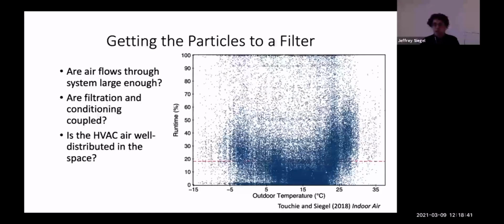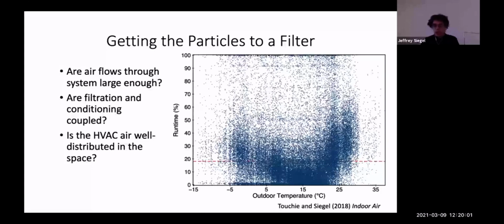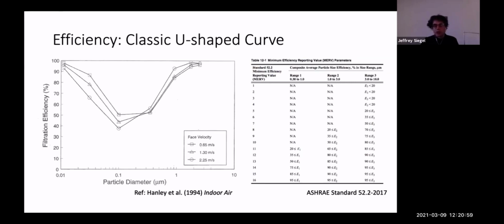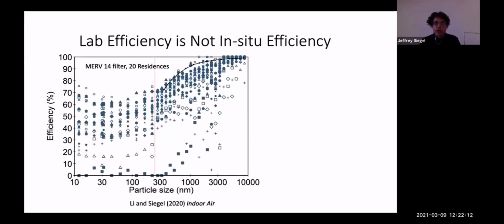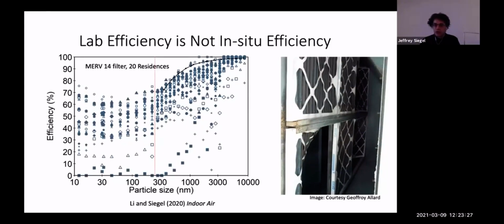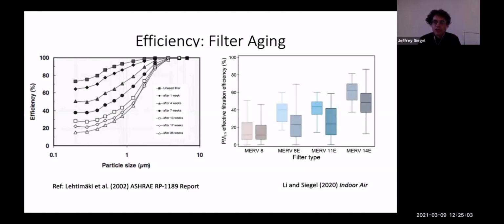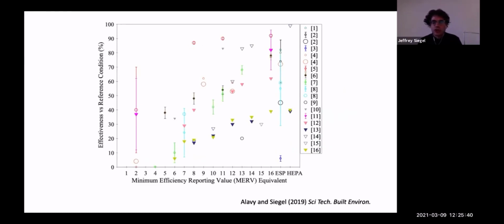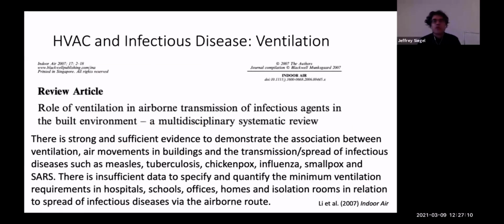Revisiting HVAC assumptions